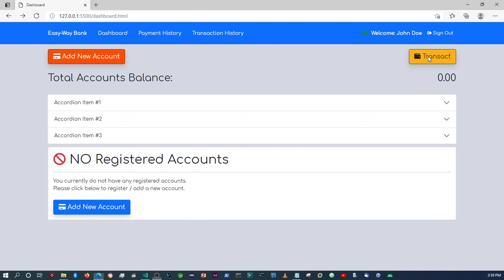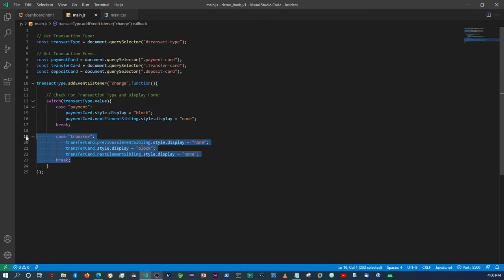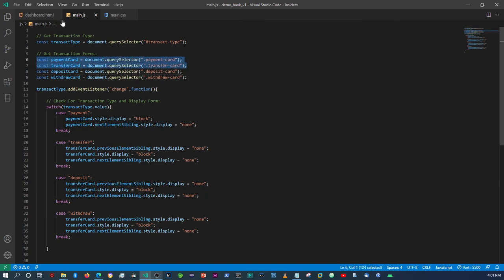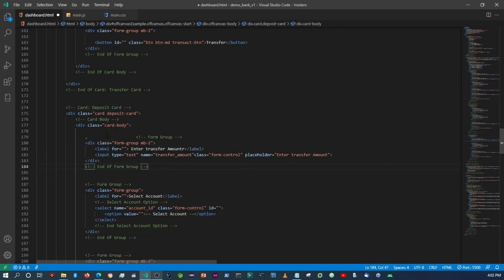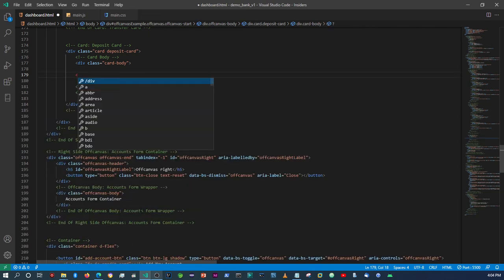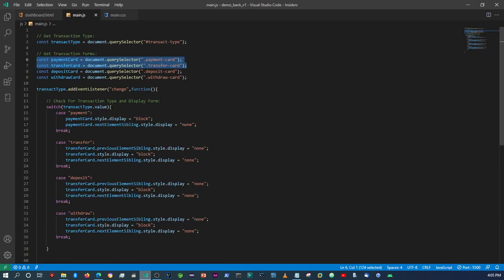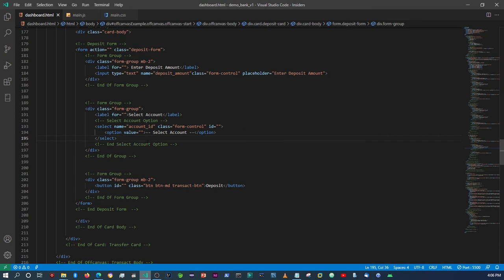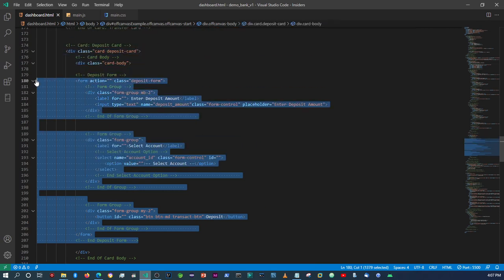10 DEMO ONLINE BANKING APP WITH SPRING BOOT DASHBOARD DESIGN PART 5 TRANSACTION FORMS PART 2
Hi Guys

this video will be part 2 of setting up the designing and setting up the forms we are going to use to perform transactions.